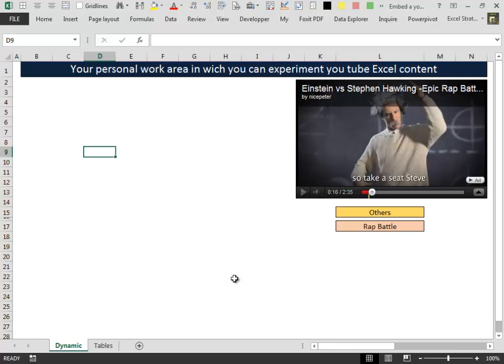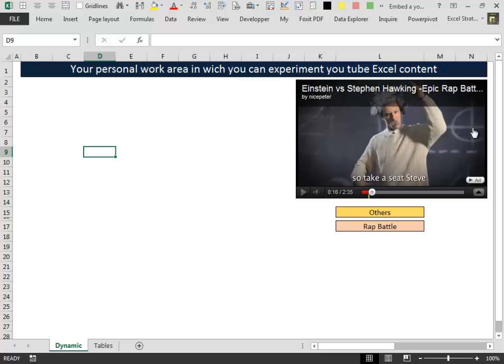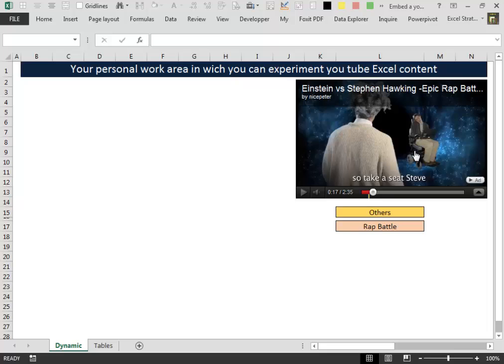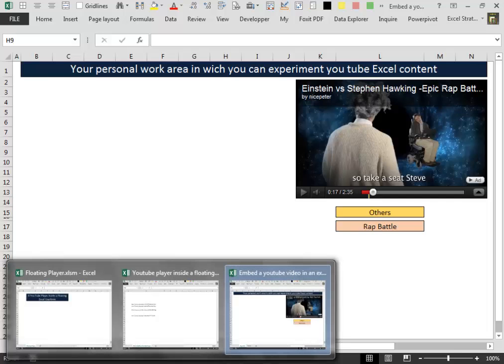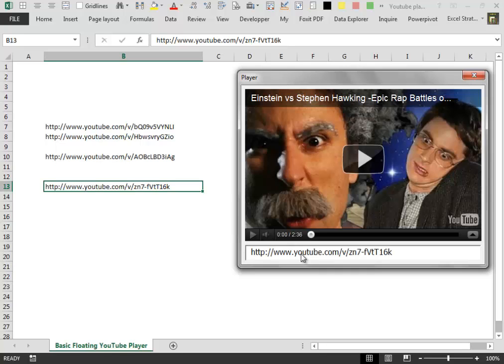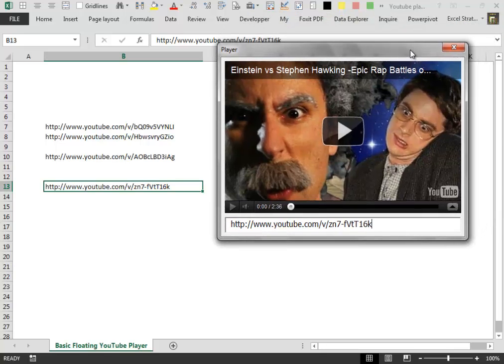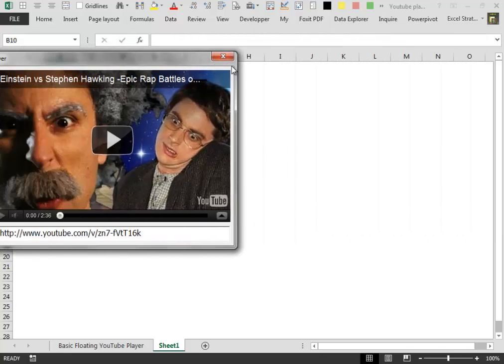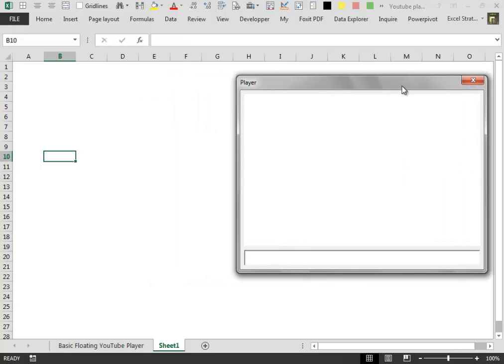Excel 2013 Video 21 Insert a YouTube Player inside a Floating Excel Userform (Introductory Video)